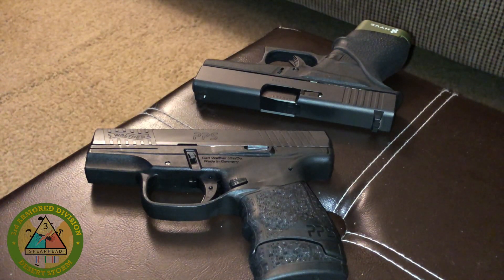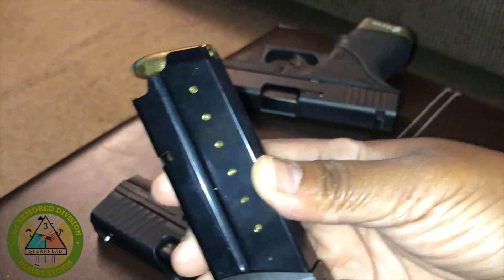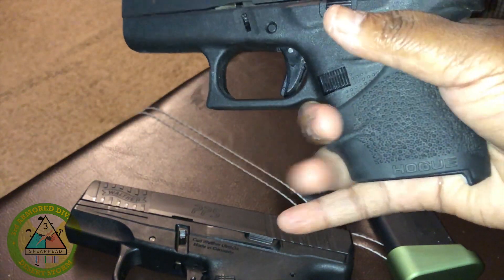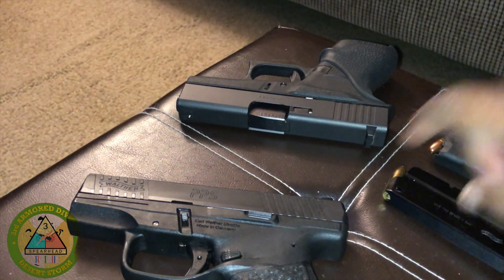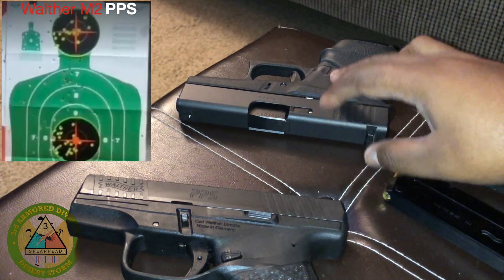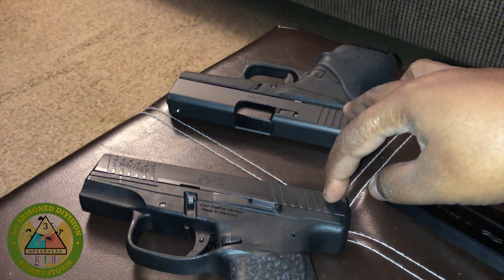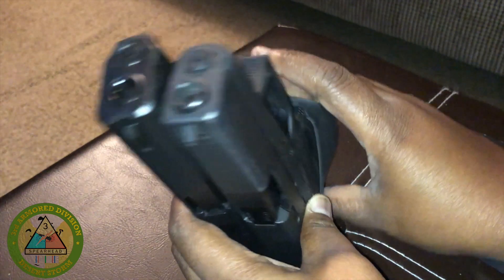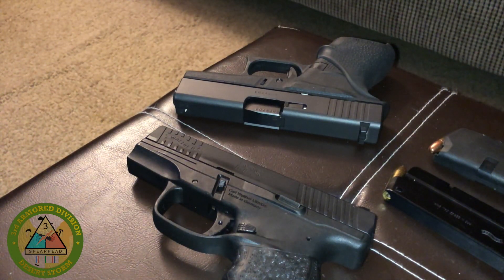WALTHER PPS M2 & GLOCK 43 which one is my Favorite? Hmmm?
I speak on the Walther M2 PPS & THE Glock 43.I have been carrying these 2 firearms as my EDC for a few moths now.Watch the video to see which one I like to carry more.Thanks for all the RECENT supporters! #